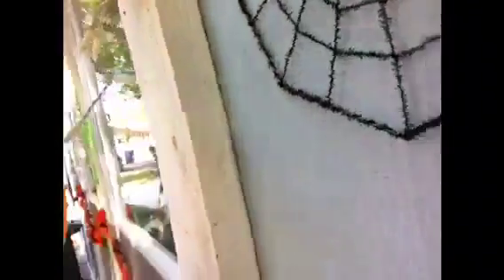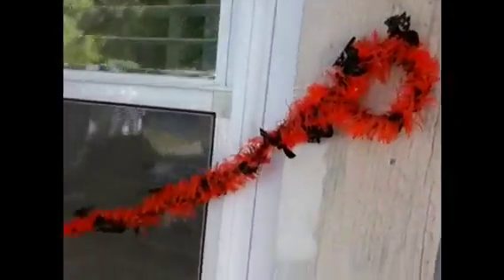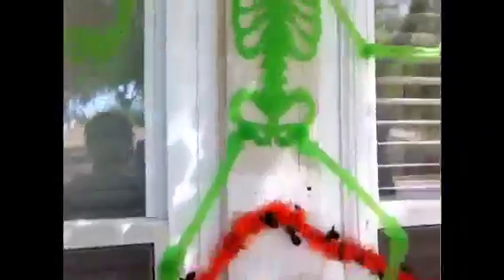Halloween Decorations!!!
Me and my mom putting up decorations.